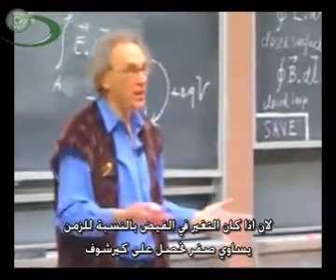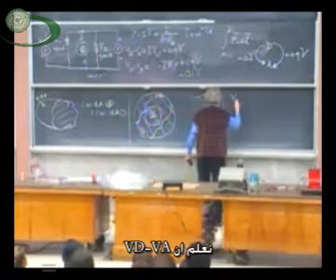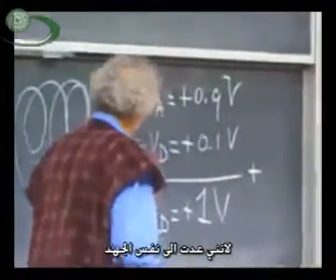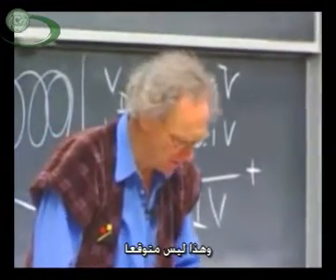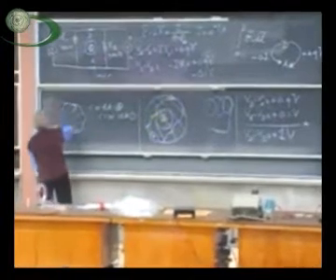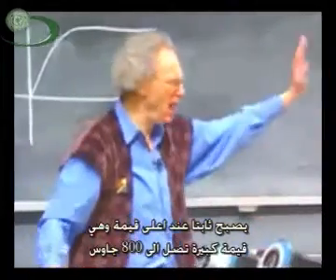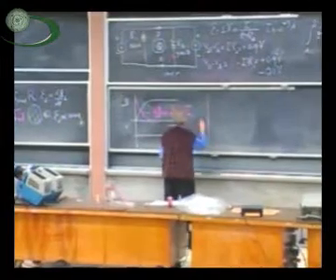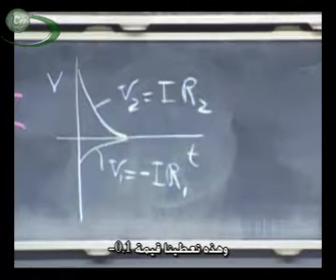(6) Electromagnetic Induction الحث المغناطيسي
محاضرة شيقة يوضح فيها الدكتور لوين طريقته في شرح الفيزياء وعلاقتها بالرياضيات مع شرح عميق حول قانون فارادي موضحا قانون لينز للحث المغناطيسي مع شرح تجربة عجيبة نتائجها غير متوقعة شارحا فكرتها النظرية وعلاقتها بالمجال الكهربي الغير محافظ بالفعل محاضرة قيمة